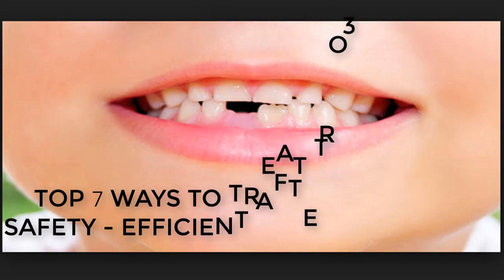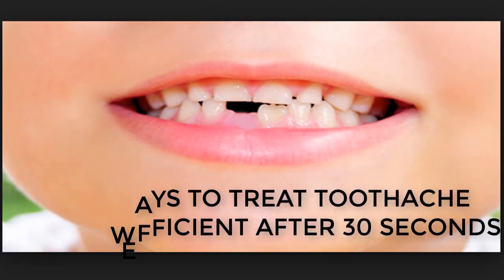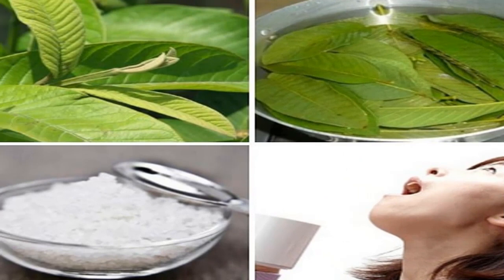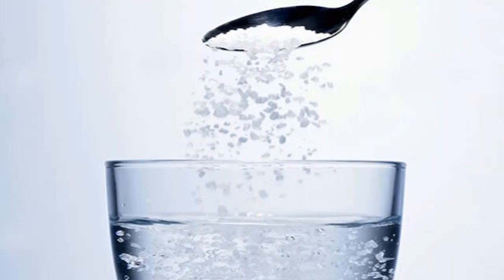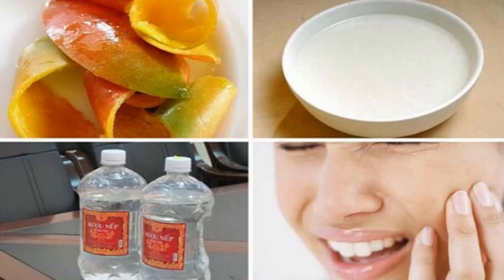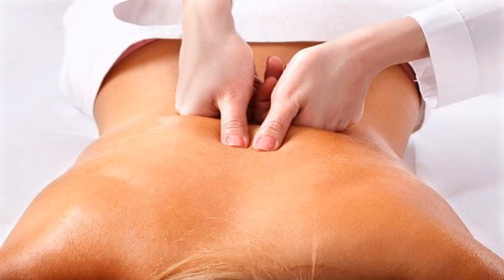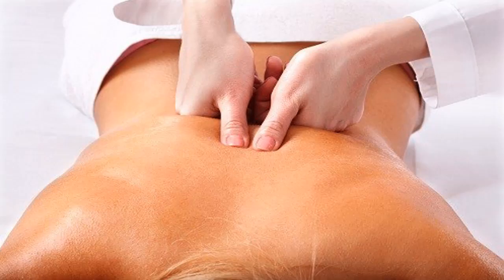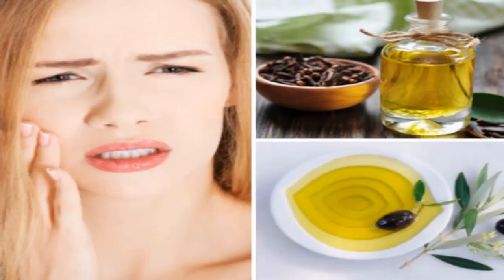TOP 7 WAYS TO TREAT TOOTHACHE SAFETY EFFICIENT AFTER 30 SECONDS || Health Every Day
TOP 7 WAYS TO TREAT TOOTHACHE SAFETY EFFICIENT AFTER 30 SECONDS || Health Every Day. Videos help you heal and prevent dangerous diseases, and learn more about the benefits of beneficial crops for healing.